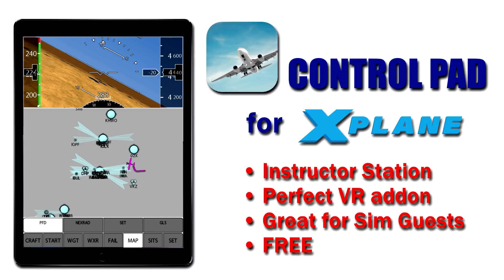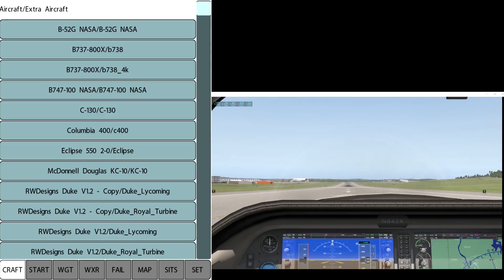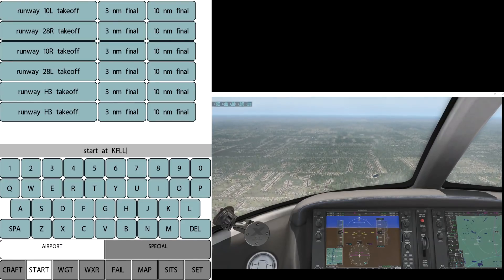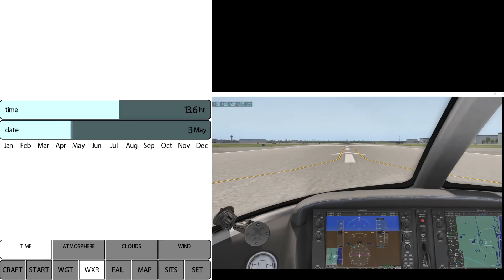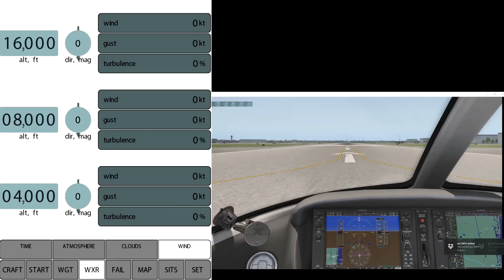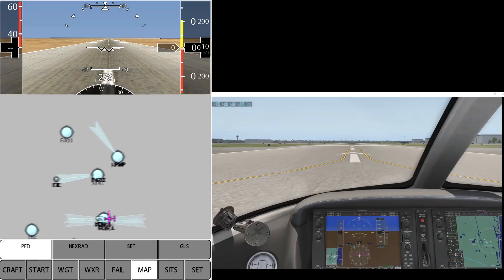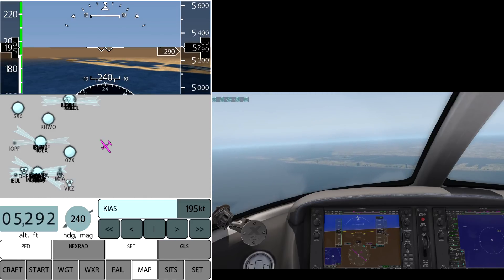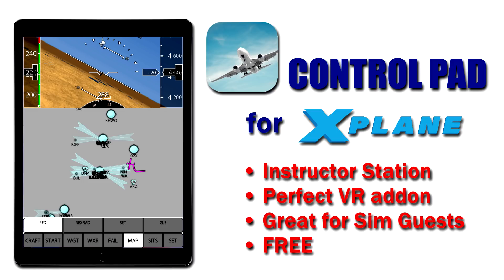Control Pad Review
A look at Laminar Research's Control Pan for X-Plane. It makes yopur iPad into a full featured instructor Station and best of all it is free to download at the Apple App Store. It is especially useful when running the sim for guests using the Sim in VR.